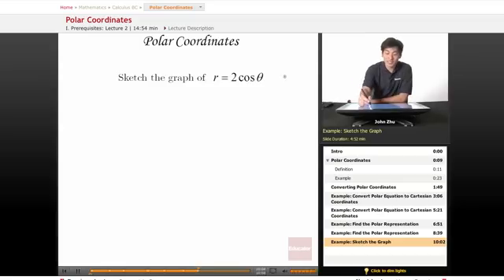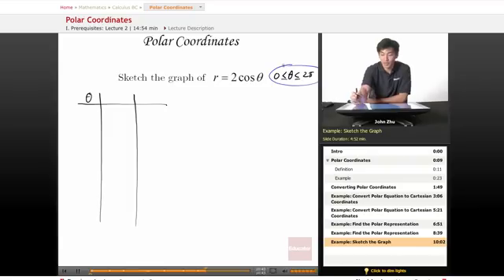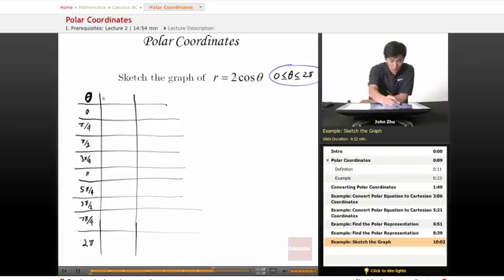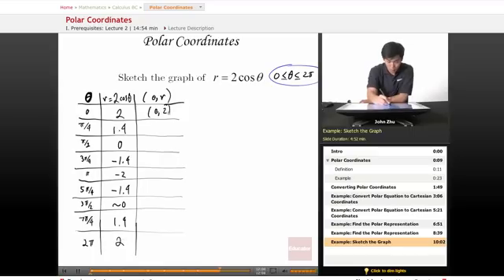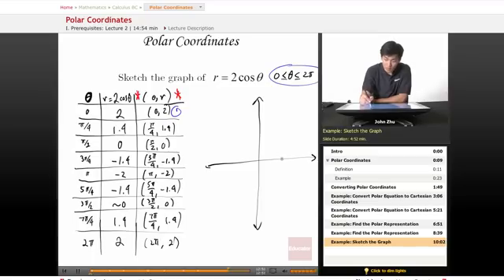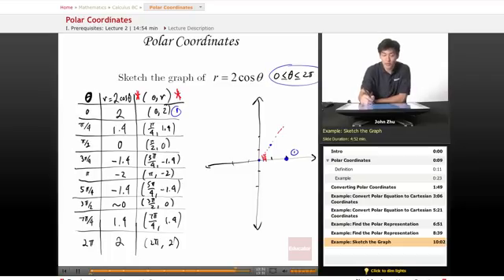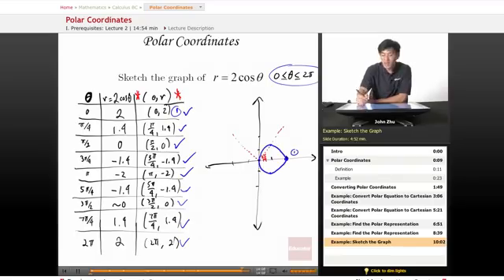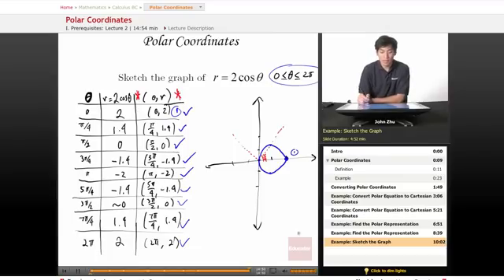AP Calculus BC: Polar Coordinates